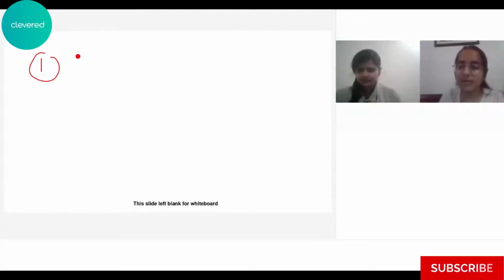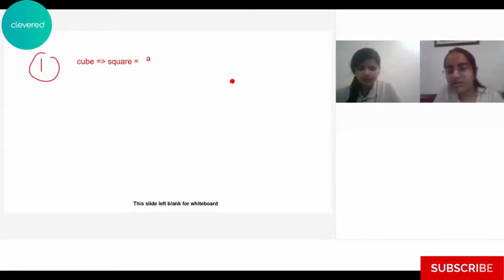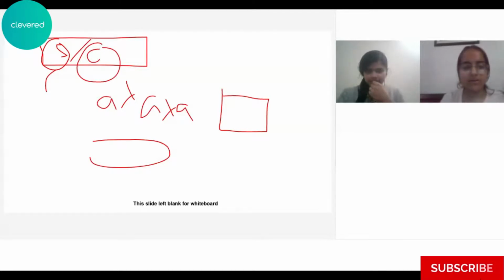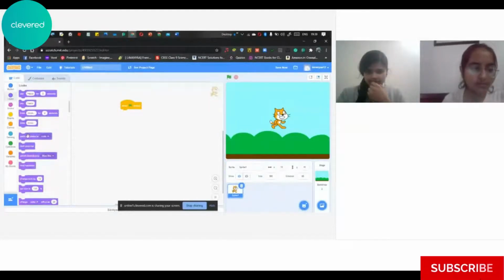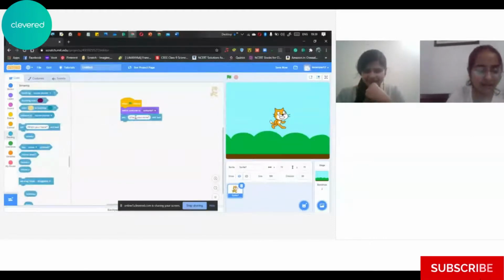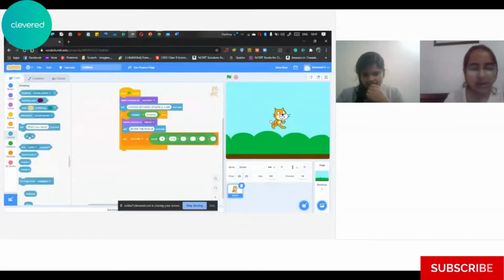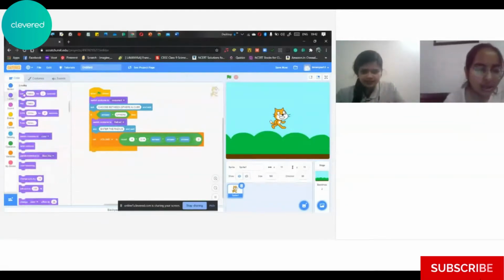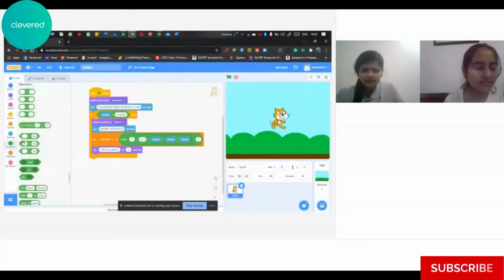Math Games| Coding for Kids| Game 10- Mensuration (Volume and Area) | Scratch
In our tenth episode of Math Made Fun with Coding, our expert mentor Samreen teaches us the concept of mensuration. Now finding the volumes of 3D shapes is the least of your worries.

Concepts covered: Mensuration(Cylinder, Cube, and Spheres)

Help your child to explore the fundamental concepts of number, counting, addition, subtraction, multiplication, and division in Math. We take the trickiest Math topics and make it fun for them using coding and games.
Teach coding to kids through these free online coding classes.
Chapters:
0:00​​​ Let's Get Started
0:11​​ Meet Your Expert
0:50​​  Mensuration Concepts
5:00​​​ Coding for kids
8:00​​​ The final game
​​​Do you want your kids to be google certified?